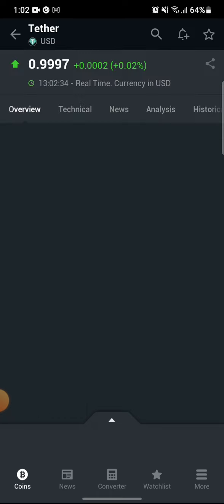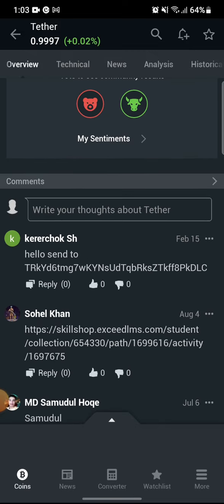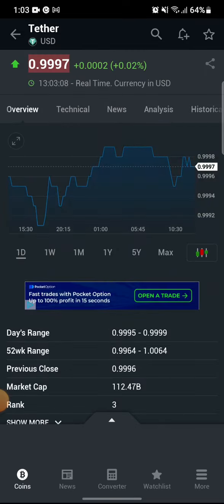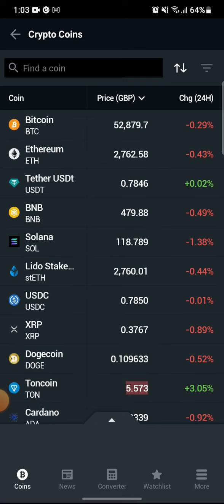How to Use Cryptocurrencies on Investing.com in 2024?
Dive into the world of digital currencies by learning how to use cryptocurrencies on Investing.com! Our comprehensive guide, 'How to Use Cryptocurrencies on Investing.com,' walks you through the platform's features for tracking and trading cryptocurrencies. With clear instructions and practical tips, you'll be able to monitor market trends, analyze data, and make informed decisions. Whether you're a seasoned crypto trader or new to the space, this guide is for you. Join us as we demonstrate how to use cryptocurrencies on Investing.com. Don't miss out – explore the crypto market today!